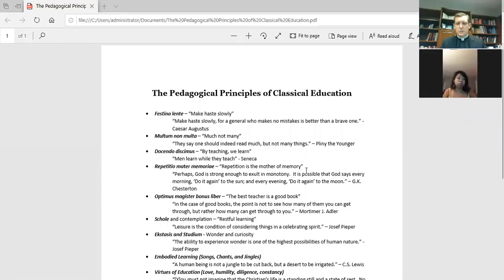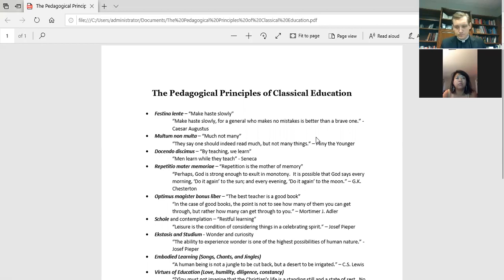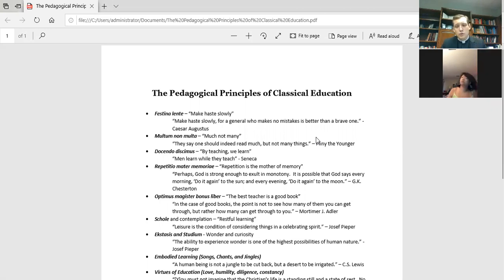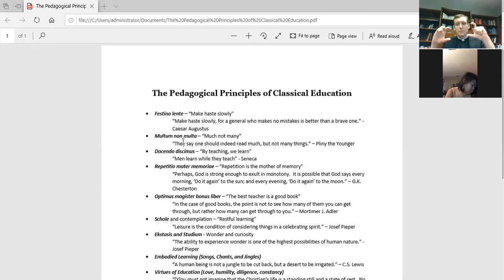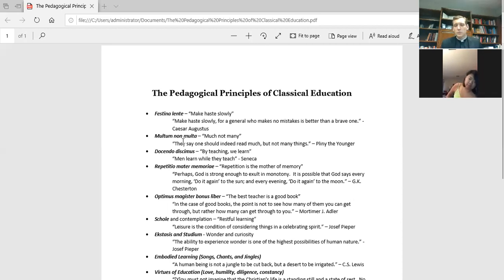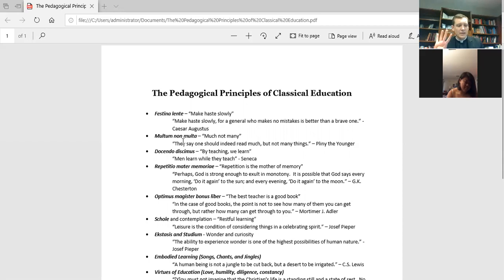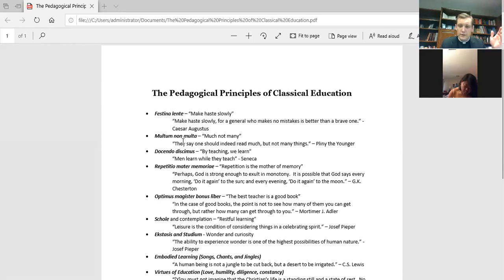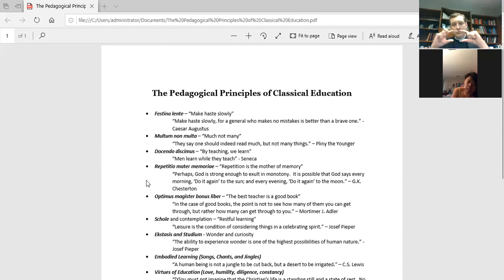Sifting Through the Rubble, Multum Non Multa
Book Recommendations:

"Ideas Have Consequences"
by Richard M. Weaver